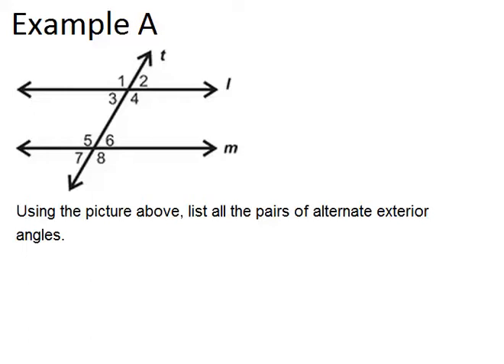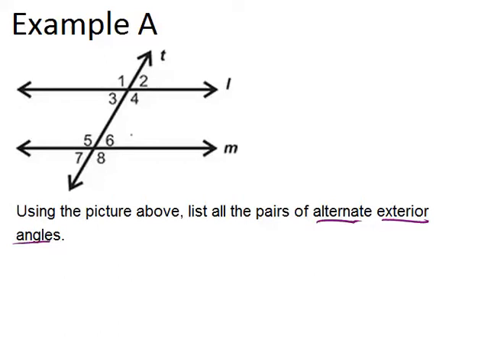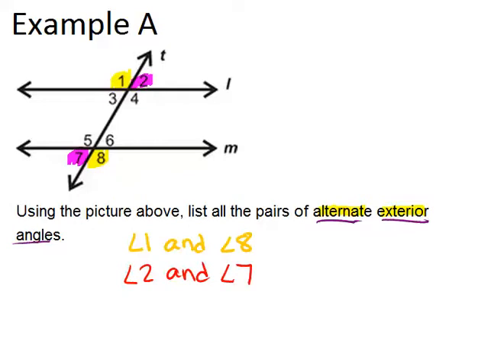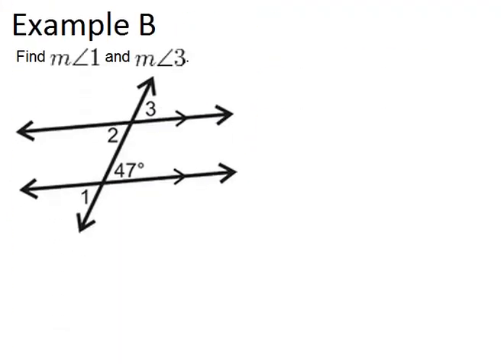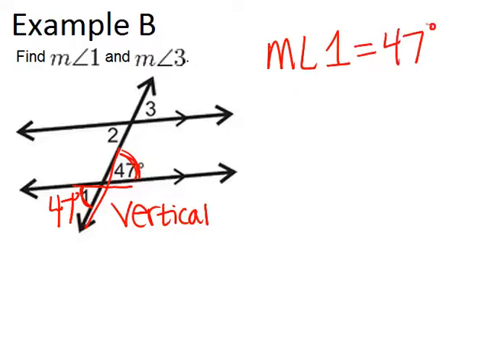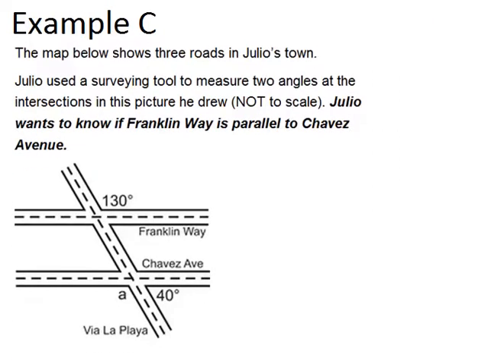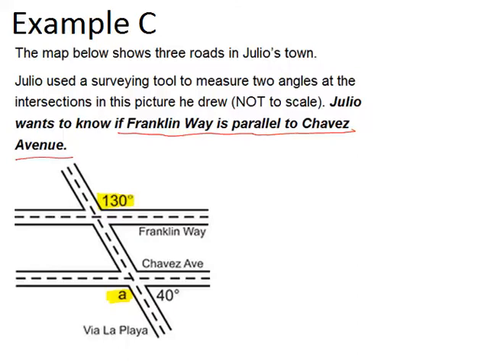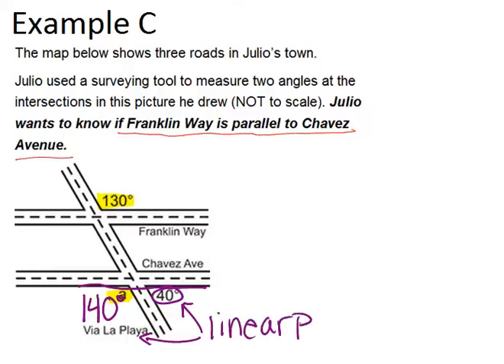Alternate Exterior Angles: Examples (Geometry Concepts)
Here you'll learn what alternate exterior angles are and their relationship with parallel lines.

This video shows how to work step-by-step through one or more of the examples in Alternate Exterior Angles.